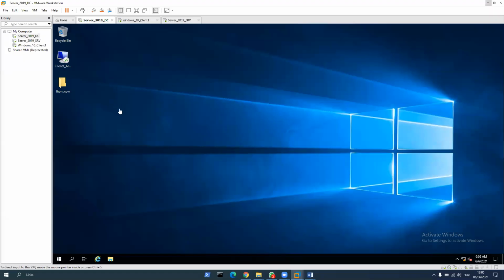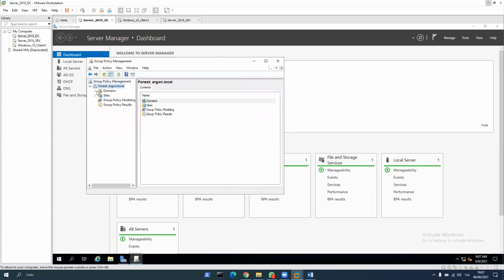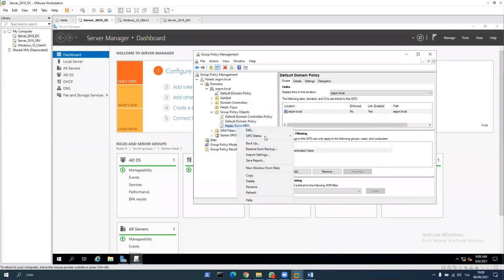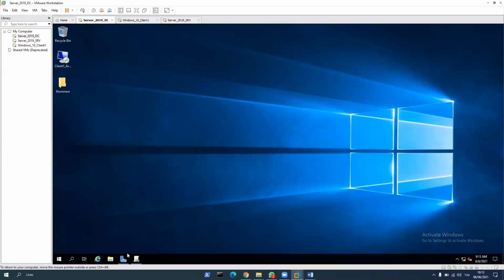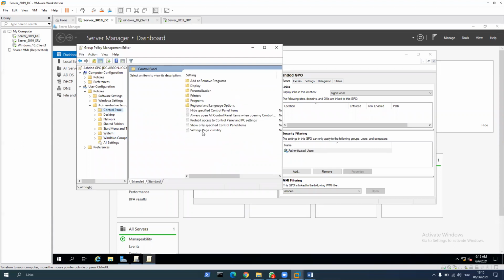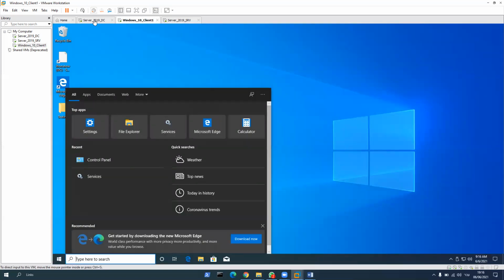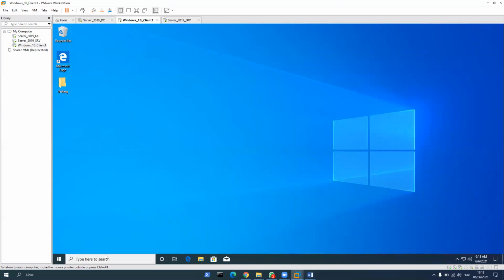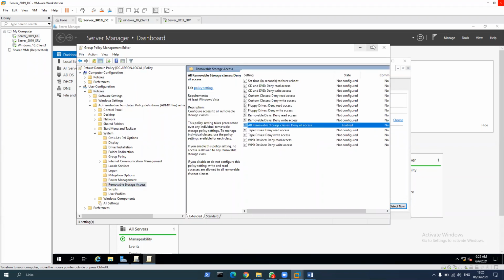Map drive and GPO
In this tutorial i will explain how to map drive and how to use GPO.

Argon